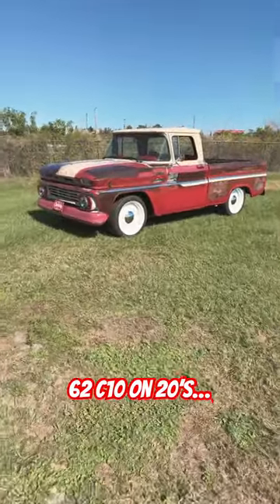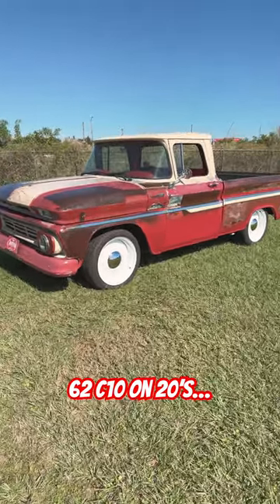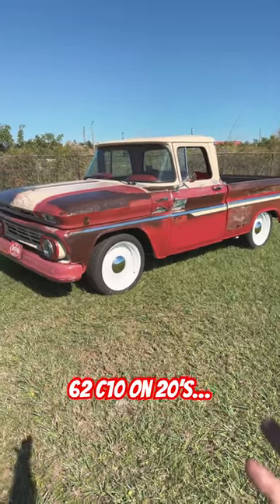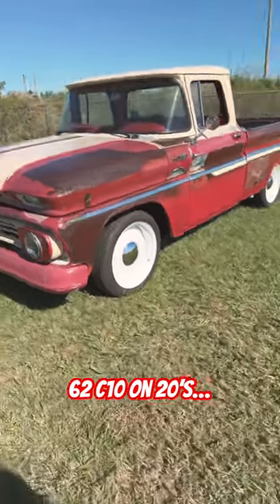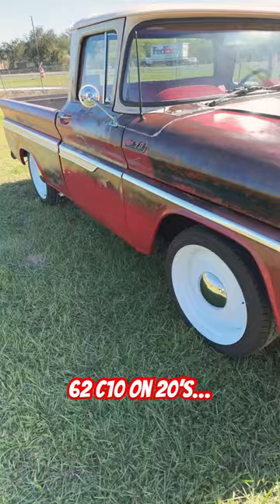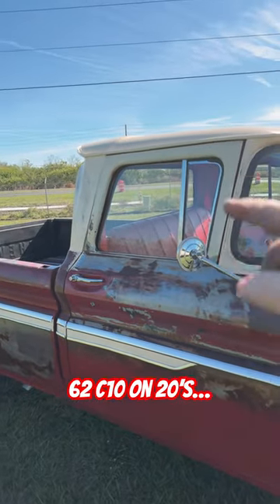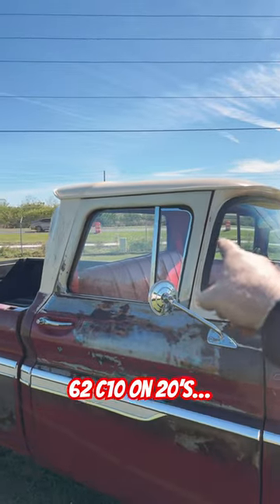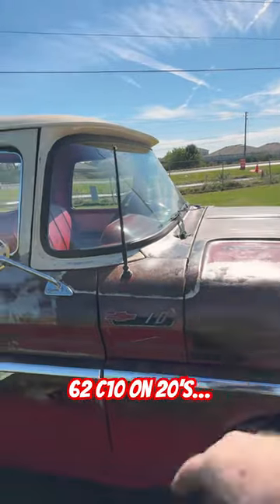20’s are on the 62, full video coming soon...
Mounted 235 45 in front and 265 45 in rear. Loving it!